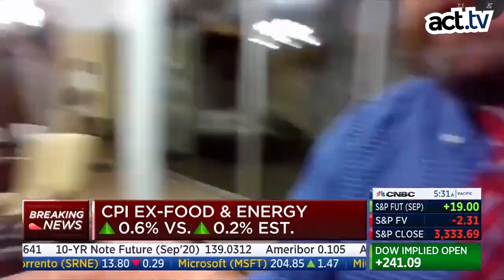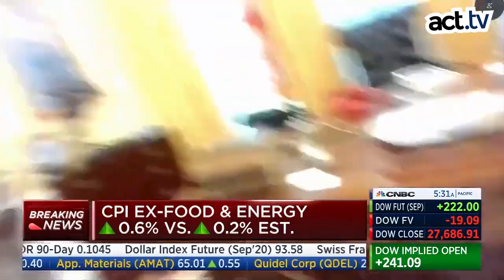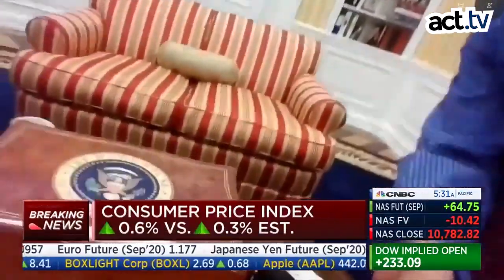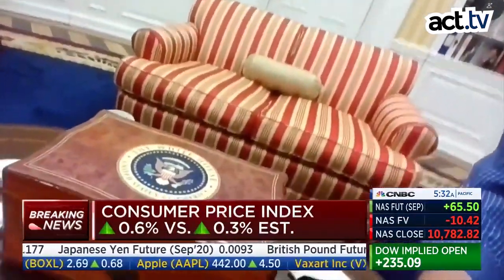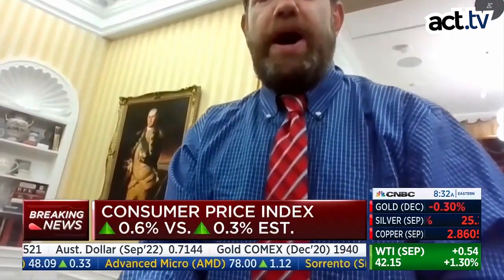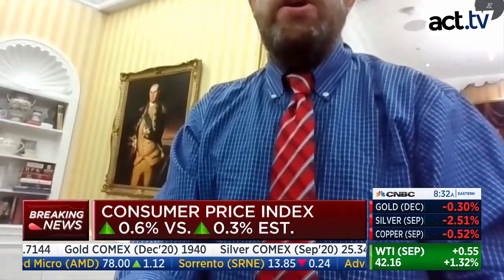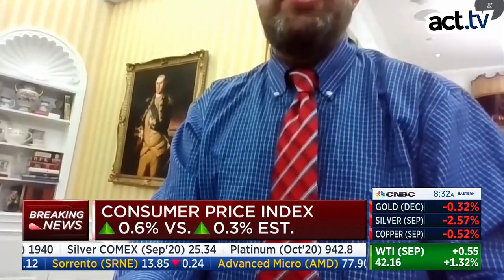Frank Luntz: American Psycho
Frank Luntz, “GOP influencer” and Fox News contributor, shared on a CNBC segment that he was broadcasting from his very own Oval Office replica, which even the other CNBC contributors were shocked to encounter.  This is something to make even Patrick Bateman, Christian Bale's American Psycho character, cringe!
act.tv is a progressive media company specializing in next generation live streaming and digital strategy. Our YouTube channel focuses on interviews with noted progressive voices, animated explainers, livestreams from protests around the country, and original political commentary.